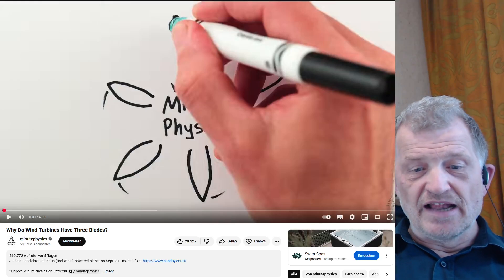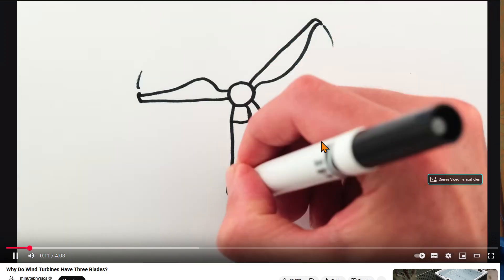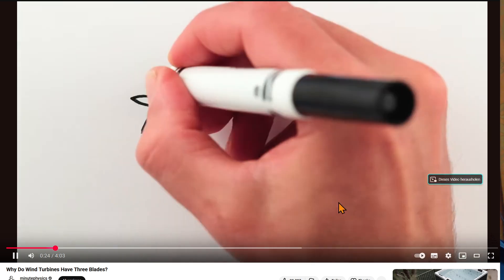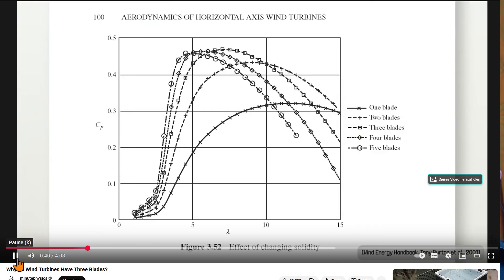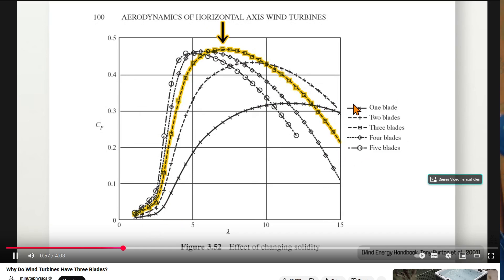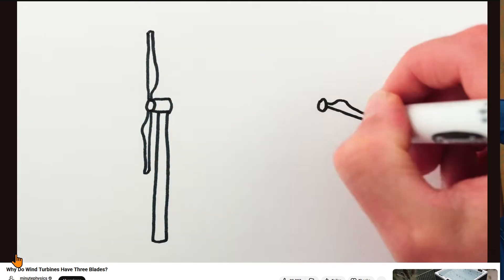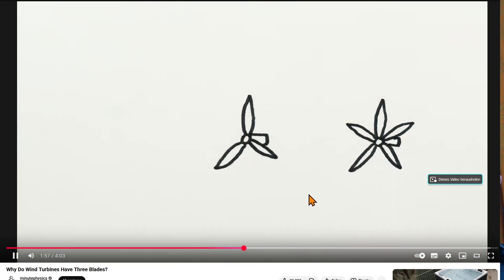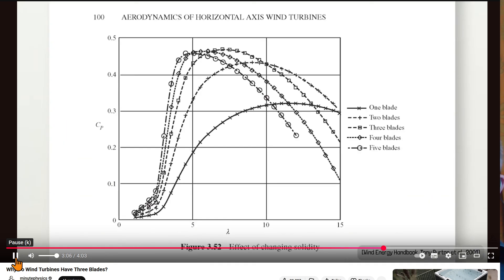Why Do Wind Turbines Have Three Blades? - the misleading facts corrected. Channel "minutephysics"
Vorsicht - Bitte im englischen Original ansehen!
Sonst wird es verwirrend!
Selbst der Titel wird automatisch übersetzt- wie kann man das verhindern???